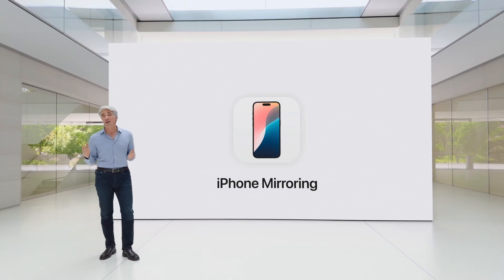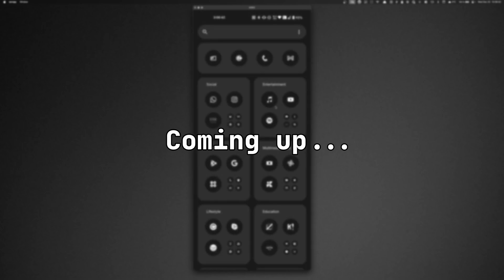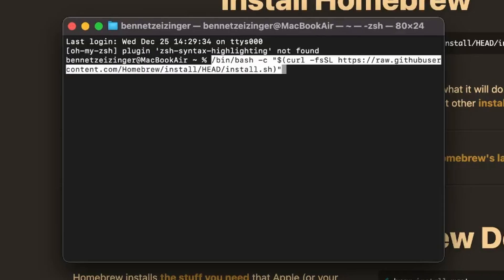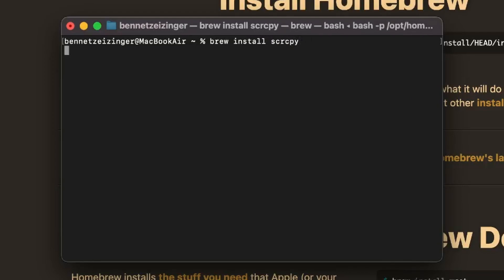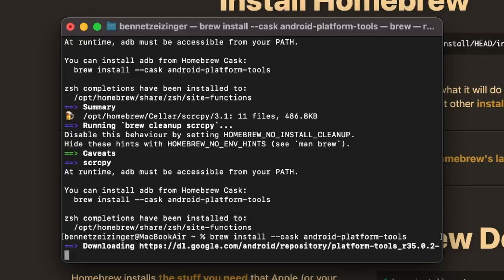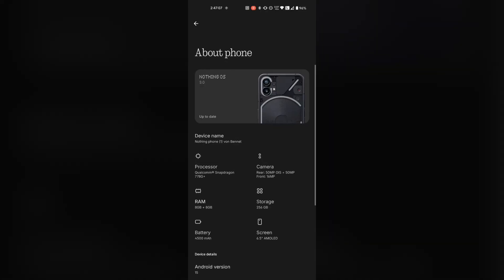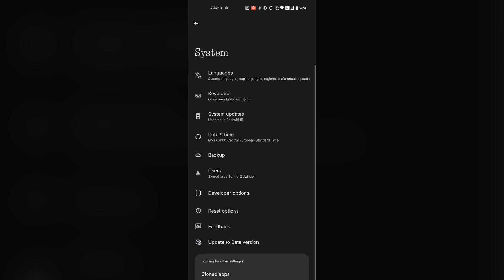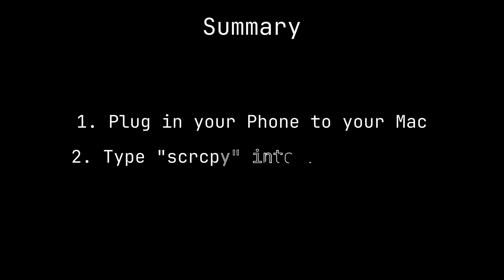Mirror & Control your Android Phone for FREE from your Mac in 2025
brew install scrcpy
brew install --cask android-platform-tools
scrcpy

brew.sh

In this video, I'm doing something where nobody would think it's even possible. I'll show you how to Mirror and Control your Android Phone from a Mac using scrcpy and adb (android debugging bridge). Yup, that's possible.

Transcript:

At the WWDC 2024 Apple launched iPhone Mirroring, but what if I told you that it wasn’t actually new, and you could have gotten the same experience with Android phones for years, even on Macs. And of course it still works today. So in this video, I’ll show you how to control and mirror your Android phone from your Mac.

The first thing we need to do is install Homebrew. Homebrew is a package manager, so essentially an App Store on steroids. To install Homebrew, go to [brew.sh] copy this command, open the Terminal, paste it in and follow the instructions.

After you installed Homebrew, we need to install scrcpy. Scrcpy is the tool that we use to control and mirror our Android phones from our Macs. To do that, put “brew install scrcpy” in your Terminal. After 2 decades, it’s installed.

But scrcpy is useless without the Android Debugging Bridge. So we need to install that too. To do that, type “brew install --cask android-platform-tools” in your Terminal, and it will install that one too.

Now we installed everything we need, the next steps happen on the phone. So the obvious first step is to connect your phone via USB-C or Micro USB to your Mac. Then open the settings and find the build number. Since I use a Nothing Phone, it’s in About Phone and Nothing OS. When you fund the build number, make sure smashing these random numbers until your phone asks for your code or pattern. Congratulations, now you are an official Android developer. Now somewhere in the Settings there should be the developer options. Open them, look for USB debugging and activate it.

Now come back to your Mac and type “scrcpy” in your Terminal. Click allow on your Phone and boom. You can see your display and control everything with your Mouse.

And that’s it. Now you just have to plug in your phone to your Mac, type in “scrcpy” in your Terminal, and you’re good to go.

You are probably a Mac user, right. And here is another random other video from my channel where YouTube thinks you’re interested in.